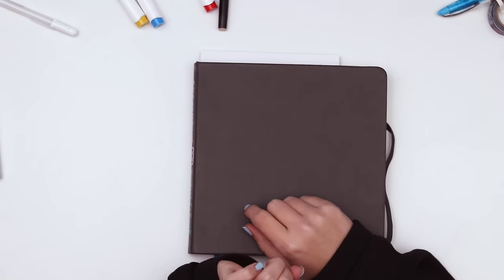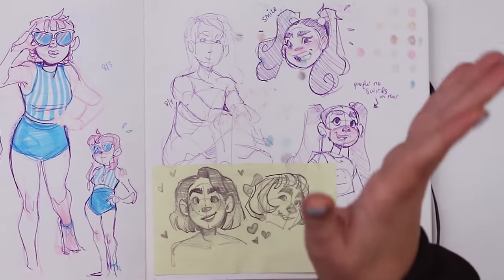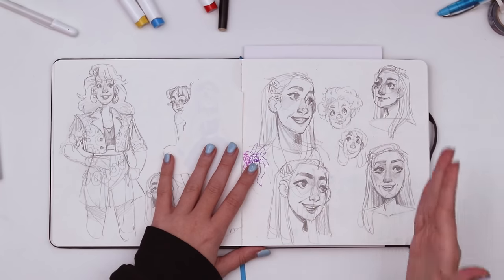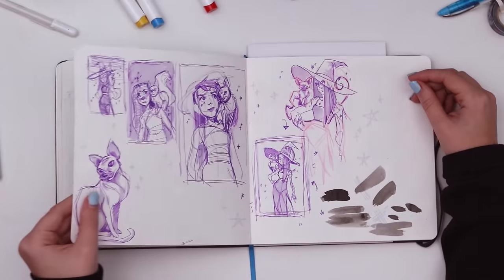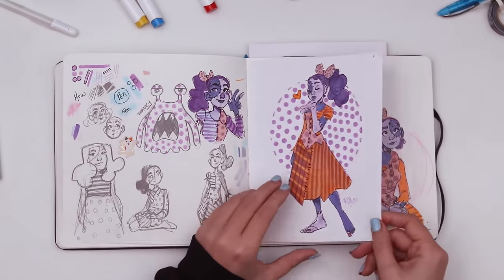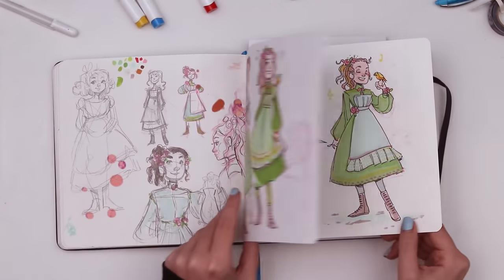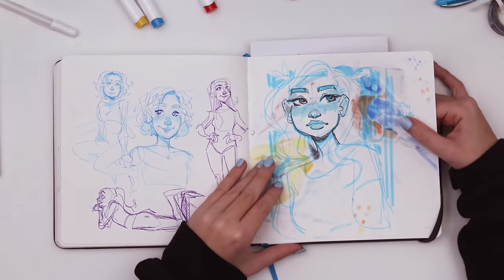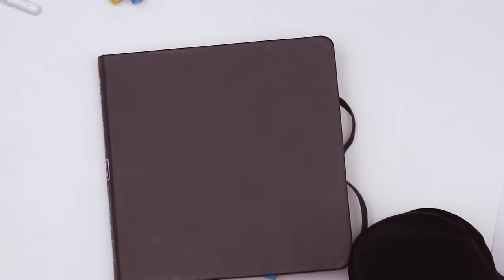Finished Sketchbook Tour #25 | SKETCHES OF SKETCHY PROPORTIONS!?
Another sketchbook has come and gone. I personally like to use smaller sketchbooks because they are quicker to fill and it gives me a sense of accomplishment that filling, say, a quarter of large sketchbook just doesn't. Gotta find what works for you. If you are like me and feel like you need a little push of encouragement/excitement, I recommend trying out thinner sketchbooks. It might be really helpful. Either way. Its not about filling sketchbooks as fast as you can; but, finding a system that works and benefits you. Have fun!

► SOME OF THE SUPPLIES USED:
Ohuhu Fineliners
Sakura Gelly Roll - 10 Bold
Pentel Sign Pen